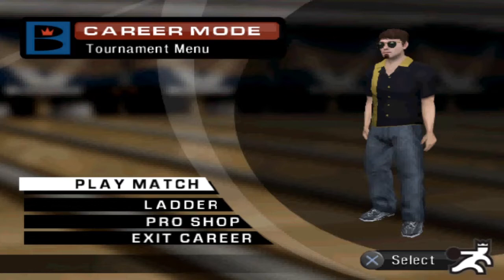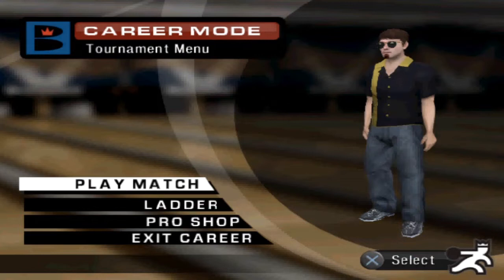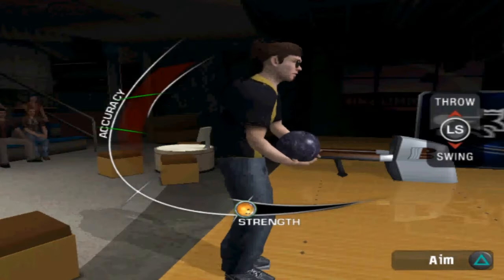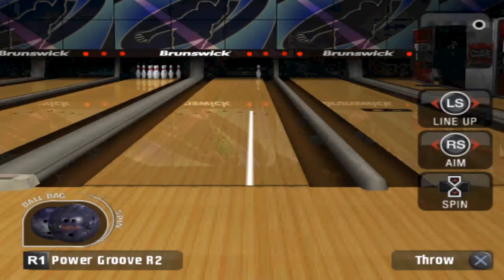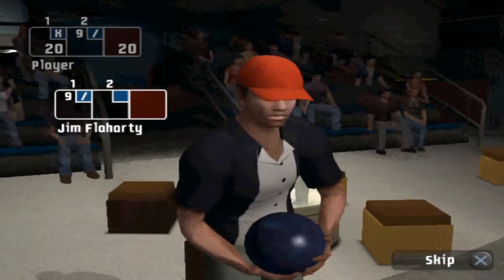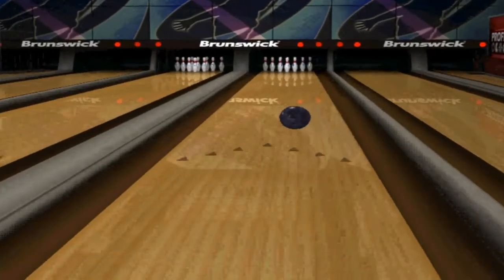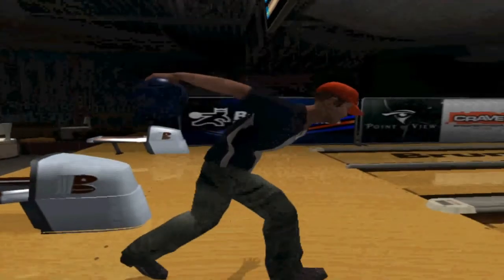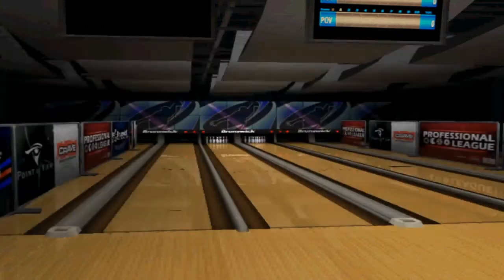Brunswick Pro Bowling Let's Play Part 278 (Flat Flaharty)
Someone likes getting a lot of spares.  In this episode, we face Flaharty in this tournament.  Enjoy!